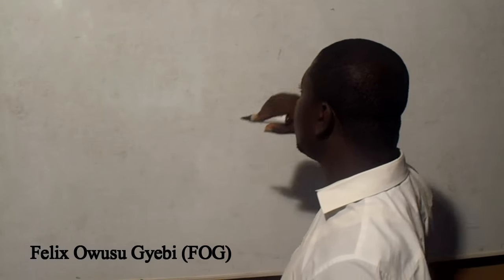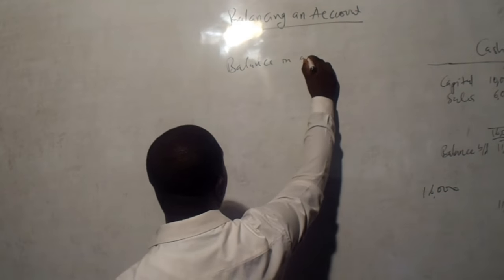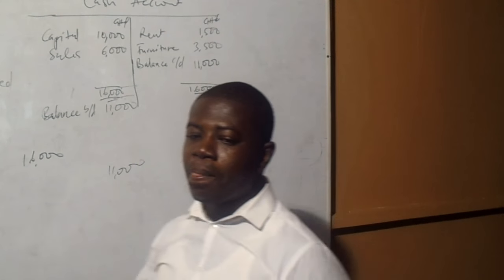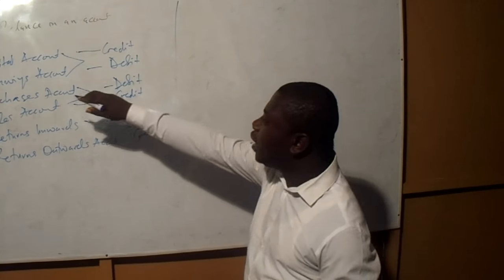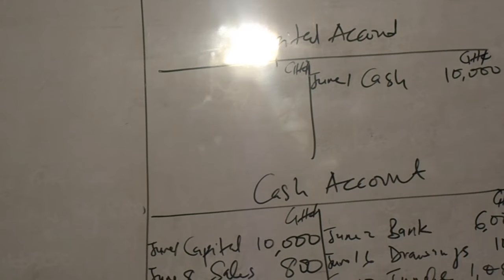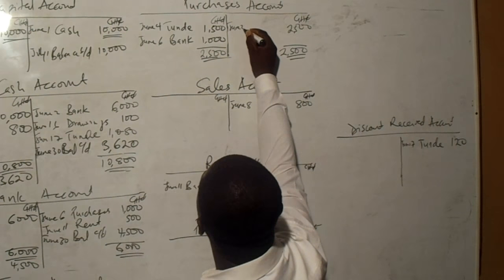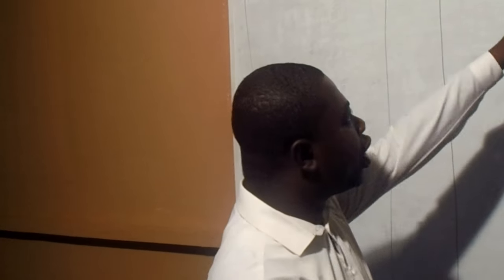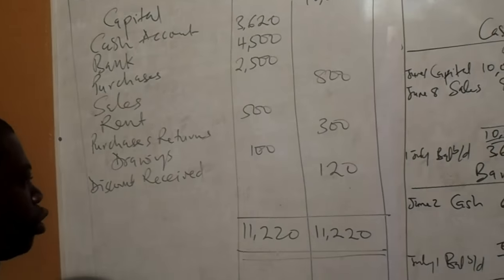THE DOUBLE ENTRY RULE (PART 3) - TRIAL BALANCE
This video explains how to balance an account and extract a trial balance